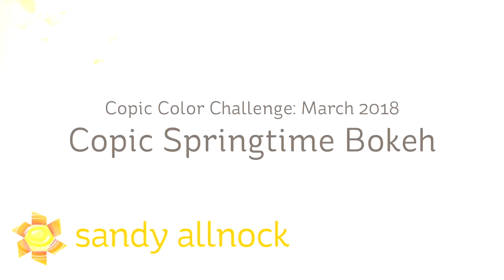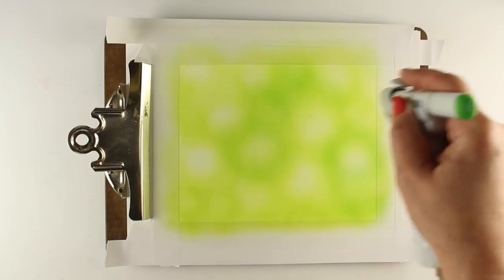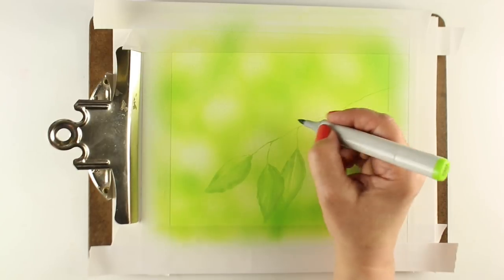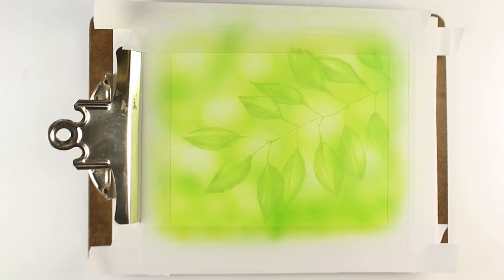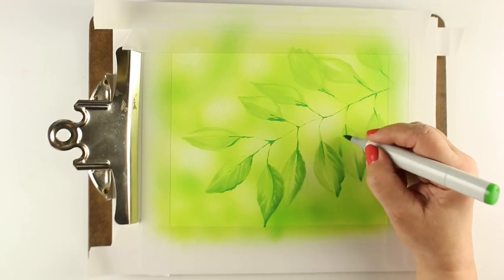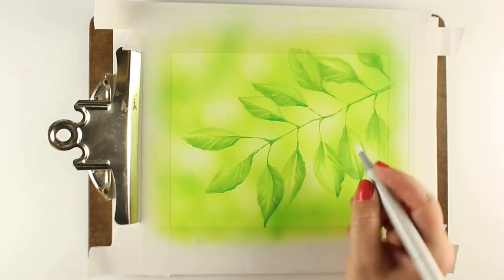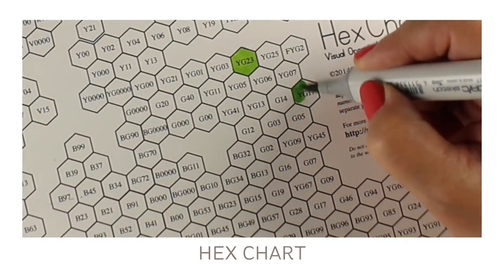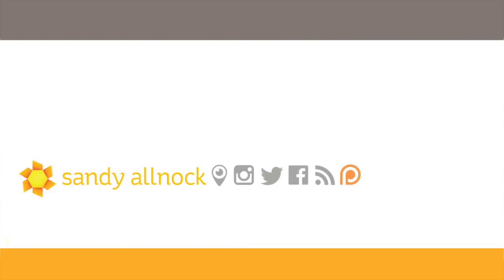Copic Airbrush Bokeh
Copic Markers:
YG23, New Leaf
YG17, Grass Green
G17, Forest Green
0 Colorless Blender